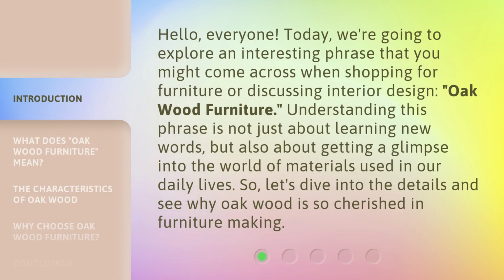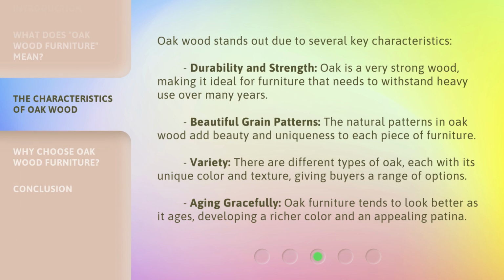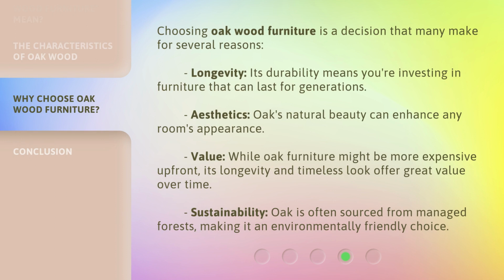Understanding "Oak Wood Furniture": A Beginner's Guide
Unlocking the Secrets of Oak Wood Furniture: A Beginner's Guide • Discover the enchanting world of oak wood furniture and embark on a journey to understand its timeless beauty, durability, and craftsmanship. Join us as we unravel the secrets behind this exquisite material, offering valuable insights and tips for beginners looking to adorn their spaces with the elegance of oak wood furniture.

00:00 • Introduction - Understanding "Oak Wood Furniture": A Beginner's Guide
00:36 • What Does "Oak Wood Furniture" Mean?
01:09 • The Characteristics of Oak Wood
01:51 • Why Choose Oak Wood Furniture?